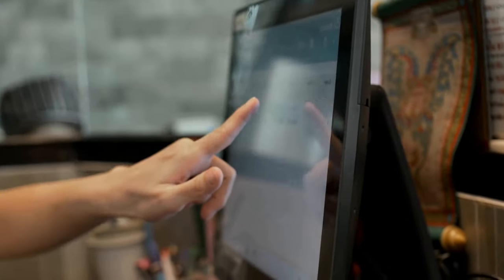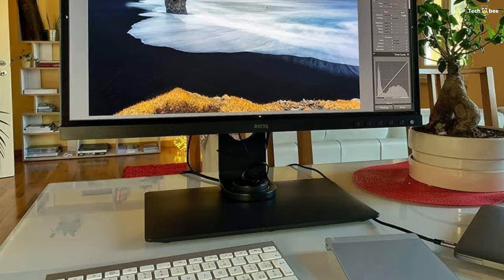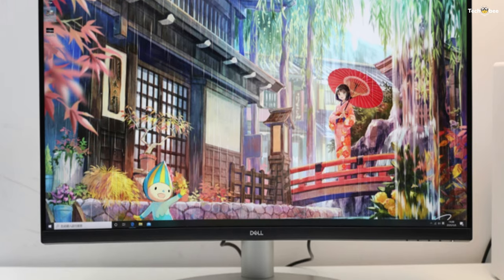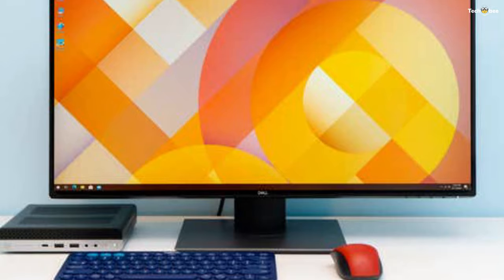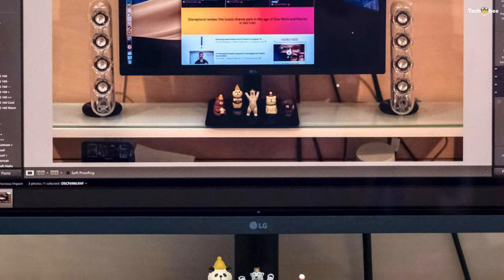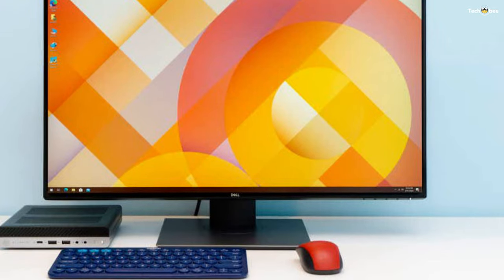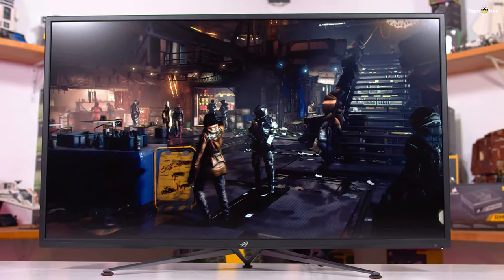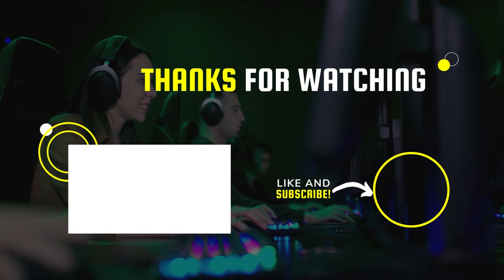The Best 4K Monitors For 2021 [Gaming, Productivity & Movies]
Top 6 : Best 4K Monitors For 2021
➤BenQ SW321C
➤Dell S3221QS
➤Asus TUF Gaming VG289Q
➤LG 24MD4KL-B
➤BenQ PD2700U
➤Asus ROG Strix XG438Q

Hey guys, today we are going to take a sneak peek at the best 4k monitors in the market. So if you are planning to buy one, then you are at the right place. Please do check out the description below to see all the featured products and their buy link. let's get started

1. BenQ SW321C

This super cool BenQ sw321c is a solidly built piece of equipment; the stand is very heavy and well constructed. I love the handle built into the stand. The panel itself is the usual plastic, but it’s high quality in appearance and feel. The performance of the panel overall is excellent. I’m getting verified 10bit workflow in Photoshop through an Nvidia Quadro P2000. I love the puck! Now can’t live without it.

2. Dell S3221QS

 The all-new dell s3221qs is one of the best 4k monitors you'll find in the market. This fantastic monitor replaced my 24" Ultrasharp, which is considered a step up in image quality, but I don't see a difference. At 60 Hz refresh rate, it's not the best for hardcore gamers, but it's a 4k monitor, so I'm not sure what's out there at a higher refresh rate for an affordable price.

3. Asus TUF Gaming VG289Q

 I'm pretty pleased with this IPS monitor's ability to display colors when it comes to ASUS TUF Gaming. At this price range, it's rare to see 90% DCI-P3 color space, which is well beyond the sRGB color space on most other monitors. For those who think I'm speaking alien, DCI-P3 is what you see in movie theaters right now and is supported in most newer phones and tablets.

4. LG 24MD4KL-B

The LG UltraFine 4K Display line of Mac OS-compatible monitors has been doing the rounds for a while now. This latest model, the 24MD4KL, is a 4K Ultra HD 60Hz 23.7-inch IPS monitor which promises excellent brightness and complete coverage of the DCI-P3 spectrum out of the box. You get two Type-C USB ports with Thunderbolt 3 on the LG UltraFine 4K Display in terms of connections.

5. BenQ PD2700U

The BenQ PD2700U is a reasonably-priced 4K professional monitor that aims to provide excellent image quality for editors and creators without breaking their bank. Its features are set in no way limited or meant for simple home and office use. The BenQ PD2700U promises exceptional imaging performance for its price range. The BenQ PD2700U keeps the PD line’s simplified design which encompasses solid build quality and sleekness.

6. Asus ROG Strix XG438Q

the ROG Strix XG438Q is the first that truly feels like a really big gaming monitor, rather than a TV that found its way onto your desk. At 43 inches, this 3,840-by-2,160-pixel (4K) HDR monitor hits a sweet spot between the sizes that most gamers buy their monitors in today.the 4K resolution, 120Hz refresh rate, AMD FreeSync 2 HDR technology with dual 10W speakers and an LED light.